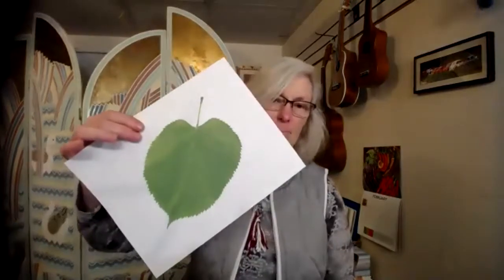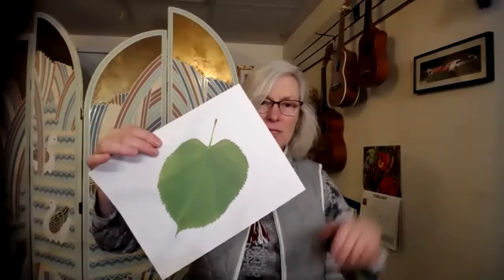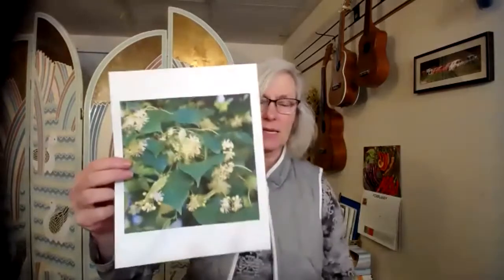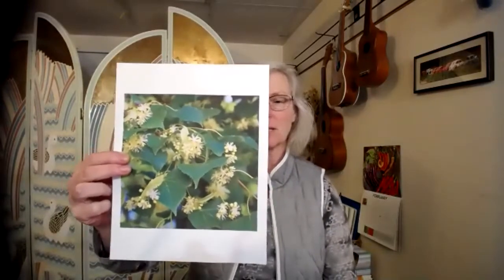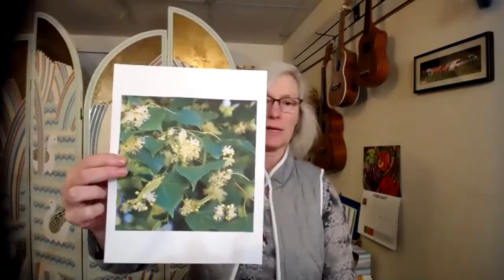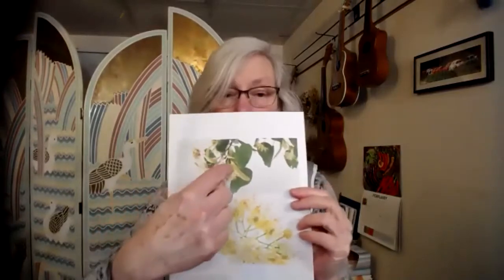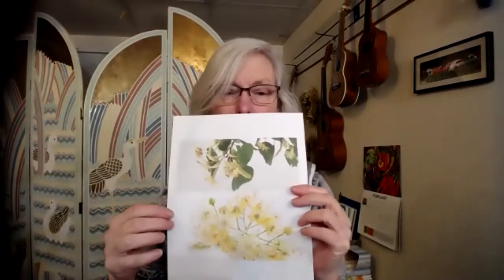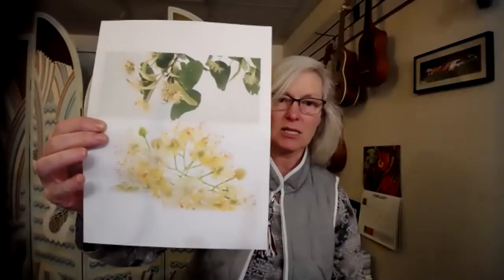Linden Flower Power. March 1 2021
This week's herbal plant wisdom is from Linden, also known as Tilia, Basswood and Lime. Linden is a sacred tree whose flowers have a wonderful calming affect on our senses.

Are you a plant lover who is interested in knowing more about herbs and connecting with others to share your plant passion? Join my Flower Power Facebook group to access the pdf notes from livestreams and other great materials!